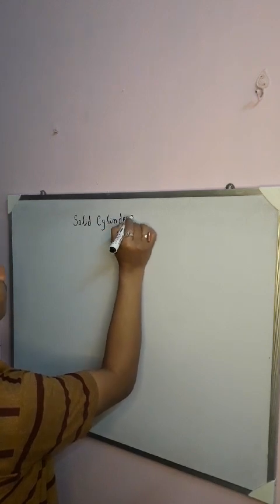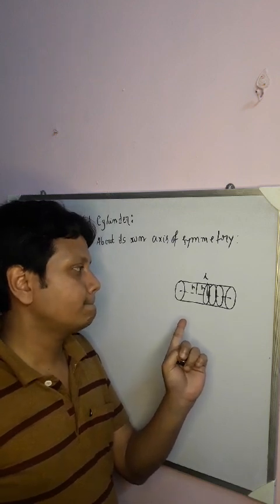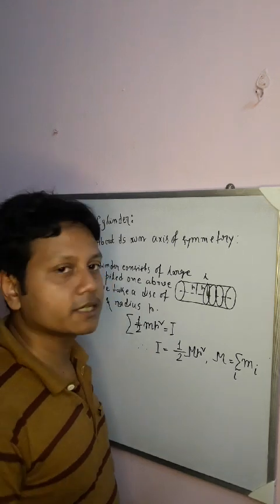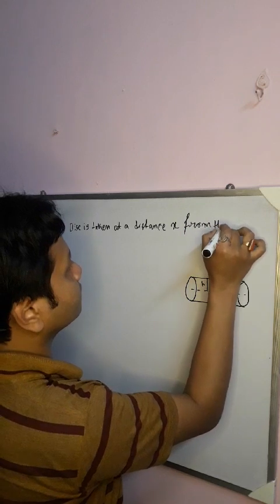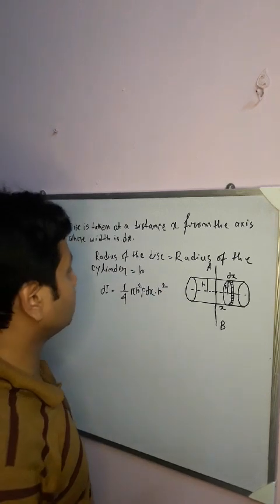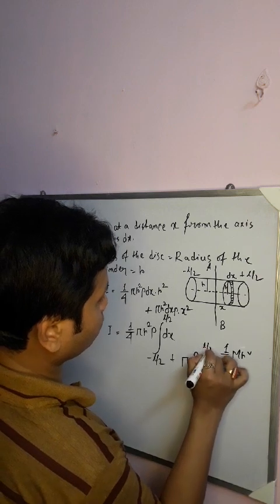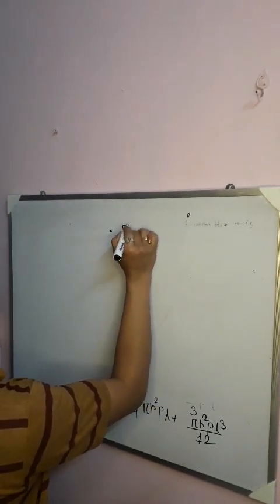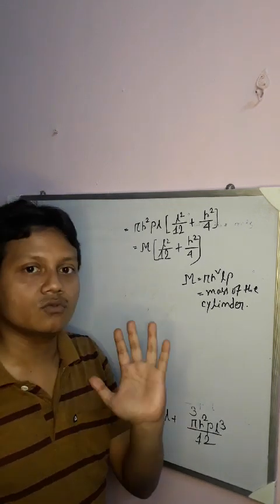RIGID BODY DYNAMICS: LECTURE-5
TOPIC: MOMENT OF INERTIA OF A SOLID CYLINDER.